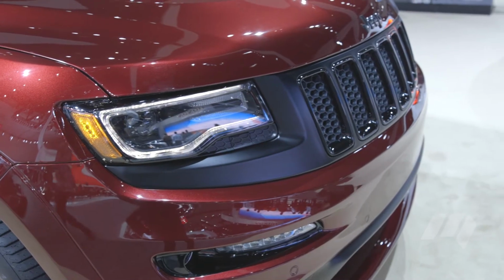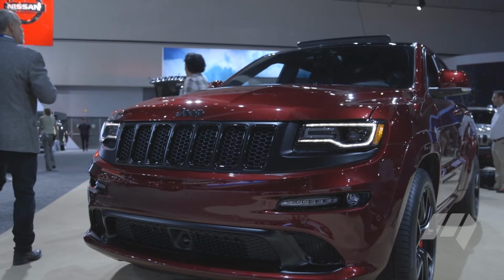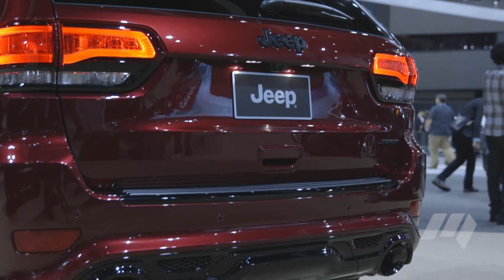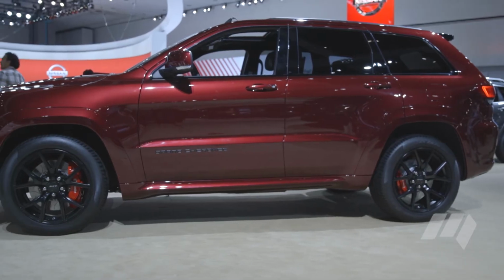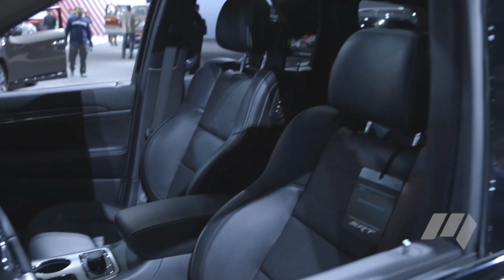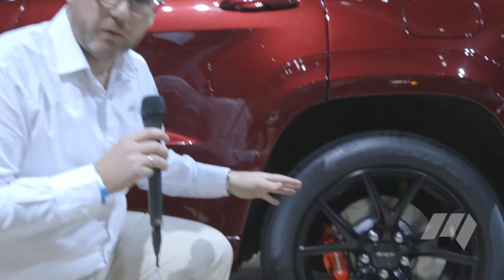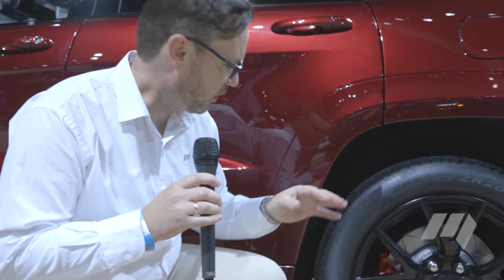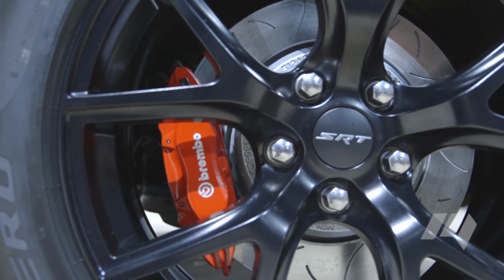LA MOTOR SHOW: Jeep Grand Cherokee SRT Night Edition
We take a look at Jeep’s stealth-look special edition of its performance Grand Cherokee